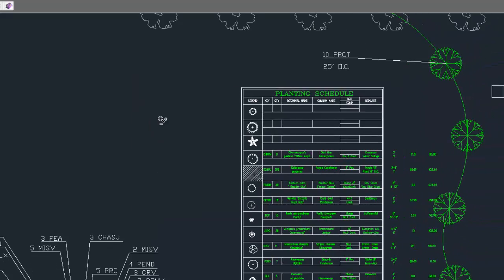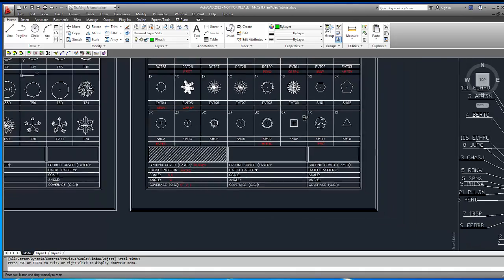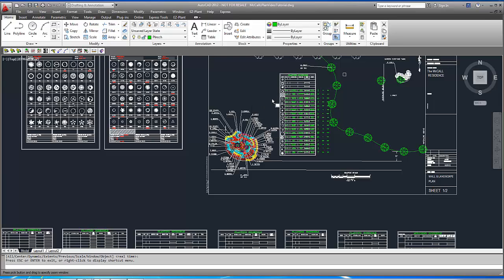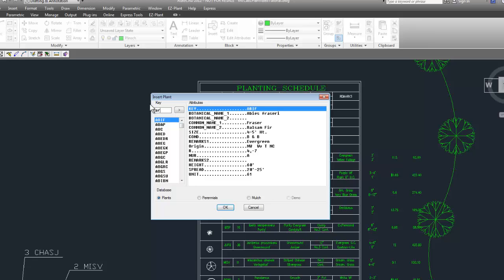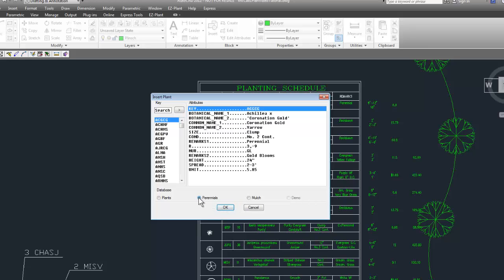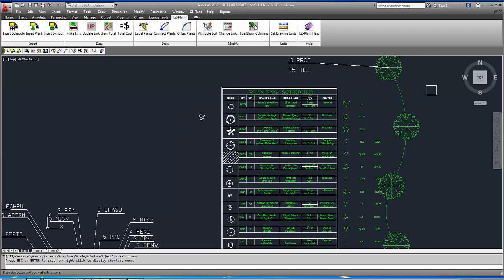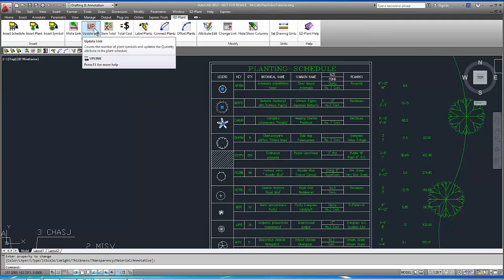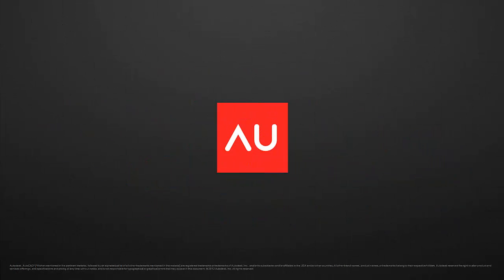Module 3. How to Prepare a Drought Tolerant Planting Plan in AutoCAD.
This class will cover how to prepare a Native and Drought tolerant Planting plan using EZ-Plant Landscape Software in AutoCAD. We will also explore how to use some of the program functions, with tips and shortcuts in AutoCAD. We will review databases of plants, symbols and schedule templates and discuss work sheet aids. We will explore how to insert the drought resistant plants into the drawing planting schedule There will
also be a demonstration about the type of  plant symbols that are available. We will discuss how to use the landscape program that was loaded as an APP in AutoCAD through their exchange Apps Store and see how the program panels function in AutoCAD.